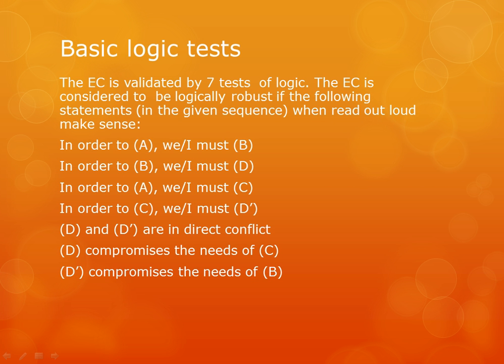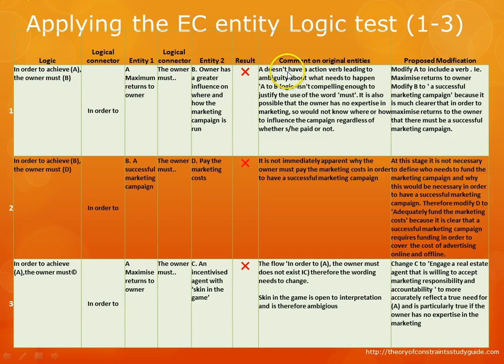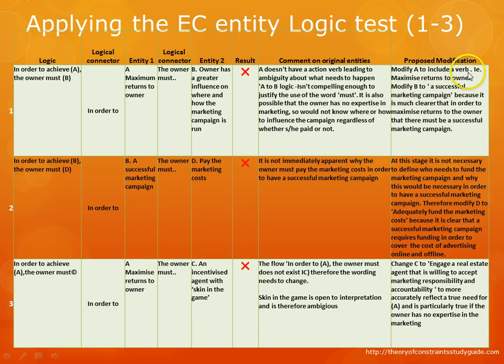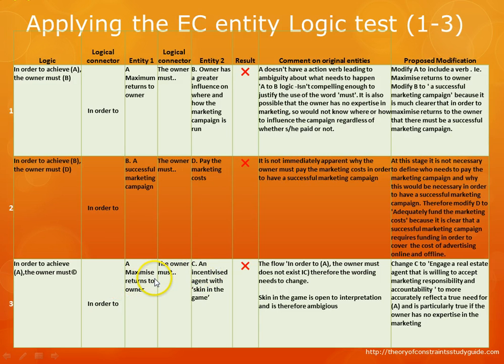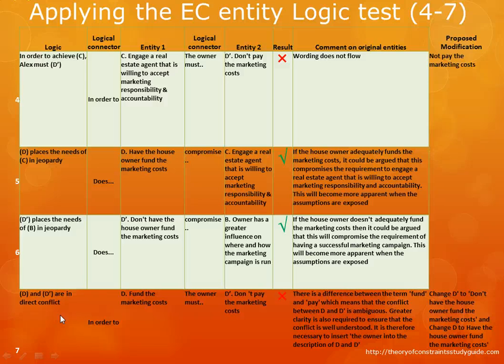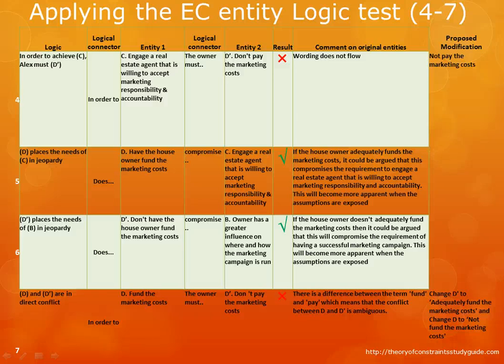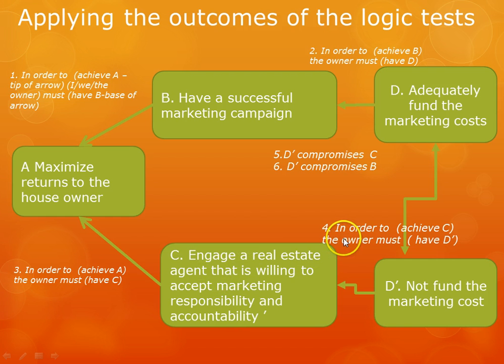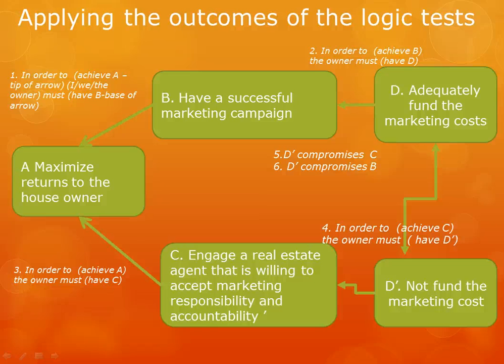Problem Solving Part 4 Testing the logic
Testing the logic is an important step in validating that the statements used in each of the entities of the Evaporating cloud are logically defensible and 'flow' when using the 'In order to xxx, we must xxxx'.